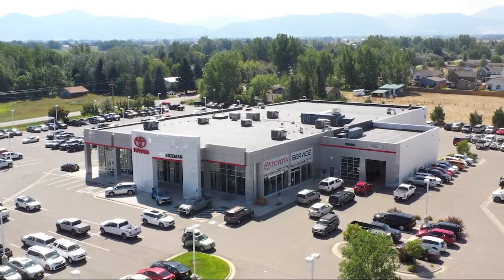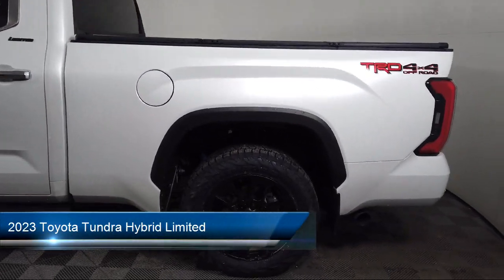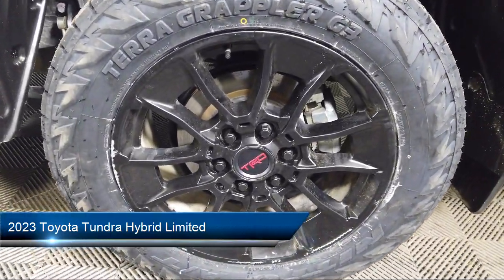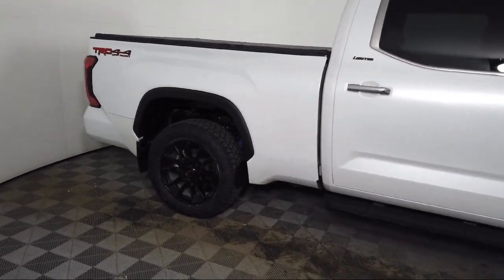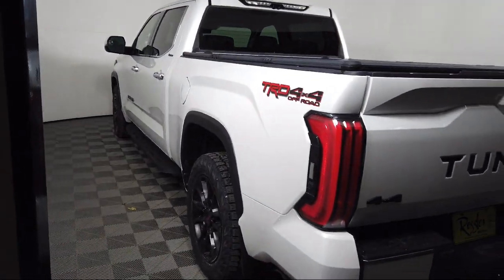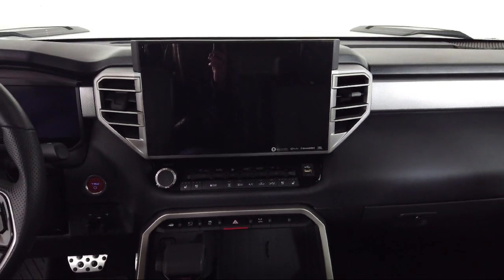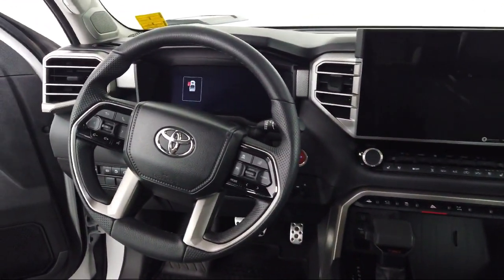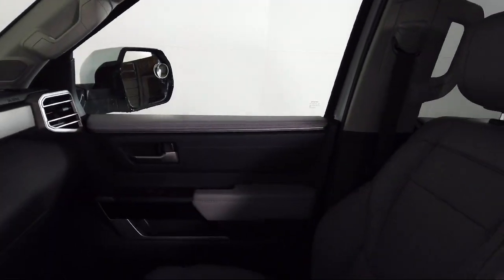2023 Toyota Tundra Hybrid Limited Crew Cab Bozeman Belgrade Big Sky Livingston Butte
2023 Toyota Tundra Hybrid Limited Crew Cab Stock Number: T10390 Vin:5TFJC5EC3PX002628.